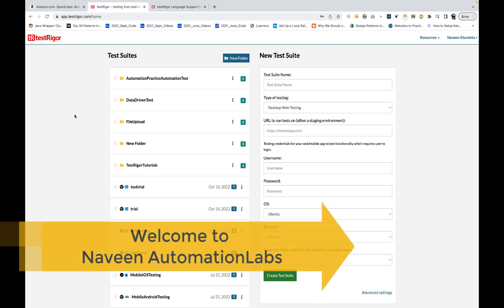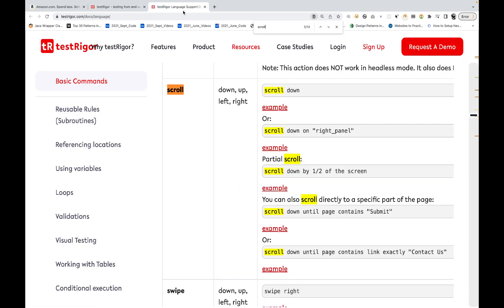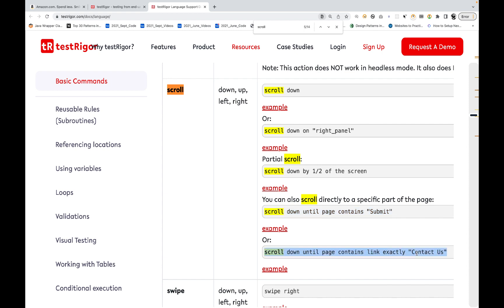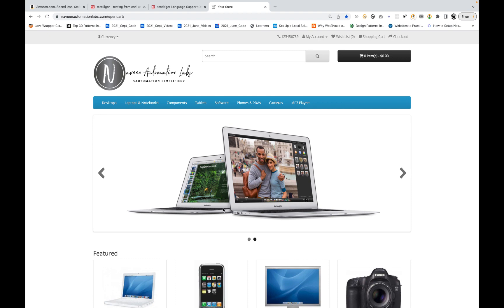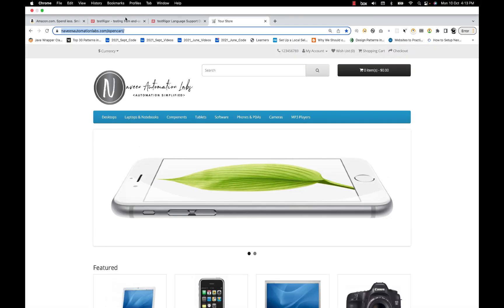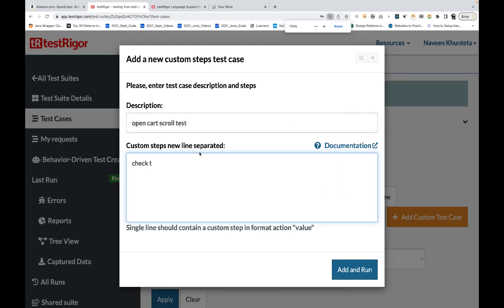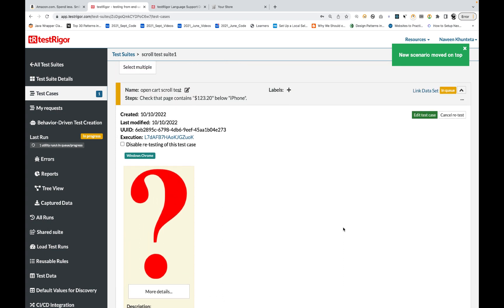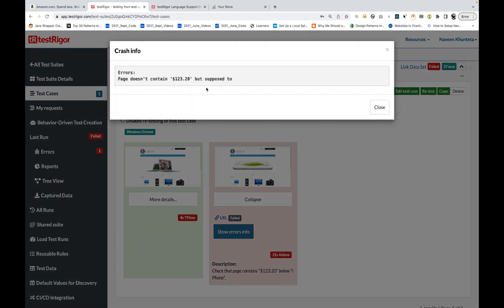#9 - Scrolling using testRigor | Scroll Page Down | Scroll IntoView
Naveen AutomationLabs Paid Courses:
GIT Hub Course: